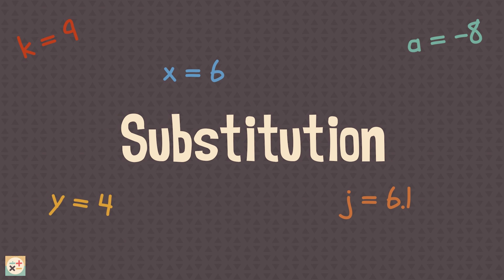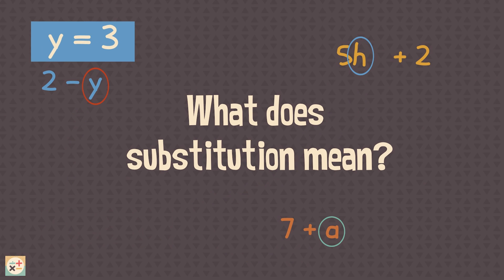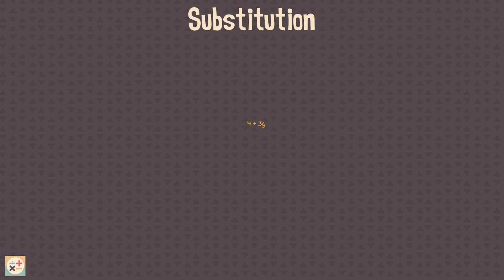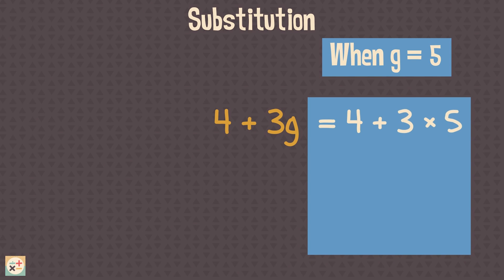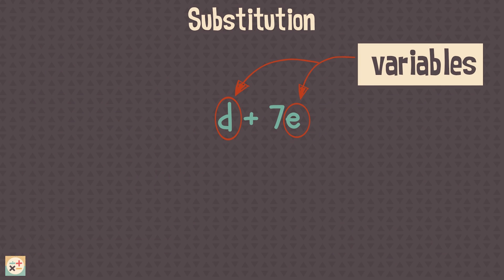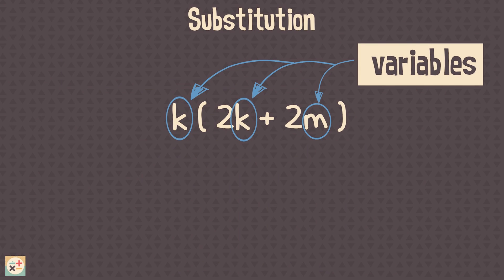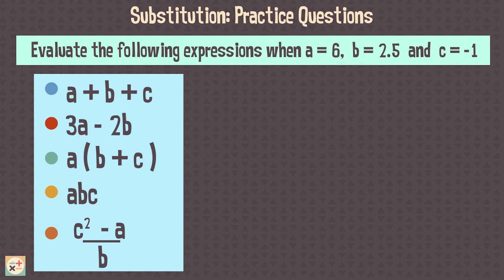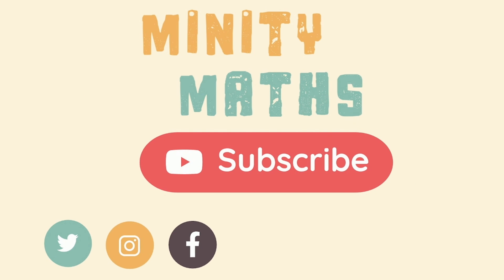Algebra: Substitution in Maths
This video explains substitution in maths within the topic of algebra and what it means to evaluate an expression. Practice questions are at the end of the video.

Skip to:
00:00 Introduction
00:22 What does substitution mean in maths?
01:14 Substitution example with one variable
02:05 Substitution example with two variables
02:37 Substitution example where a variable appears more than once
03:05 Practice questions and answers